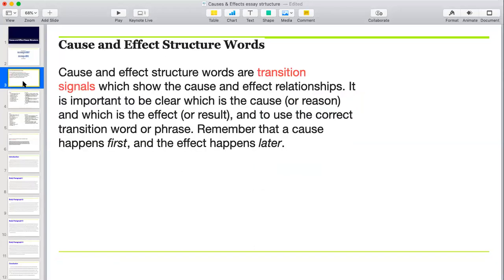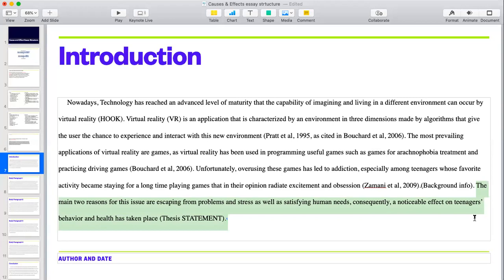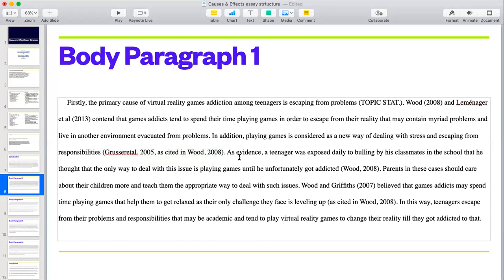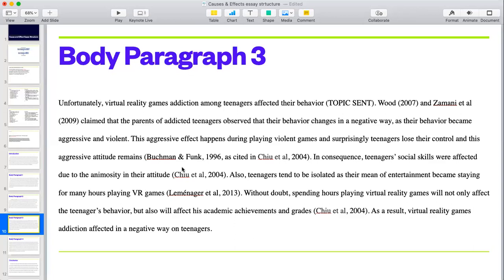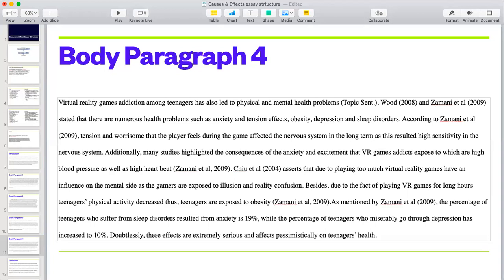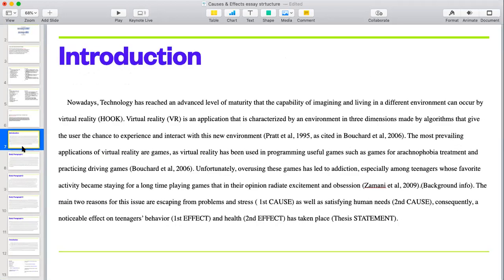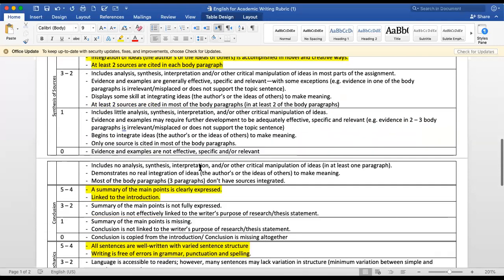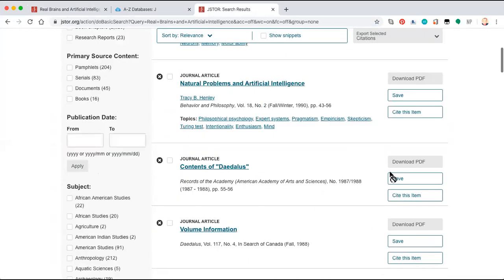Cause and Effect Lecture